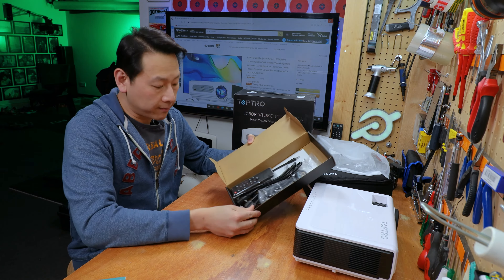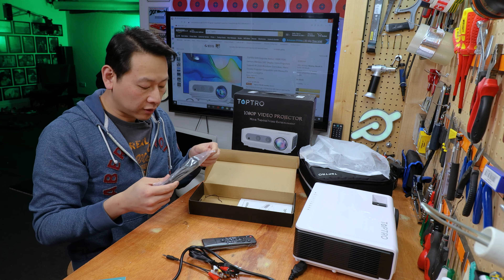TOPTRO TR82 1080p Wifi projector review by Benson Chik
In 2021 where LCD projector is cheap and plentiful, in this video I will show you the TOPTRO TR82 WiFi projector. For less than £200 , is it any good?

1:05 Unboxing
5:14 Set up
7:00 built in YouTube app
8:22 USB media playback
9:15 Screen closeup
10:40 Zoom and overscan
11:50 IPhone air play/screen mirroring
13:31 Hdmi Firestick playback
14:21 Bluetooth sound connection
16:23 final thoughts